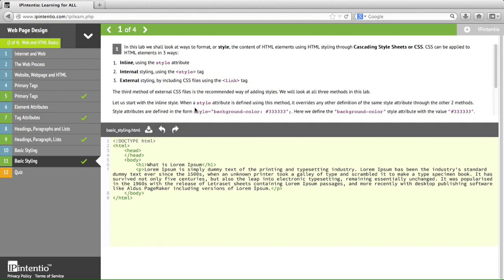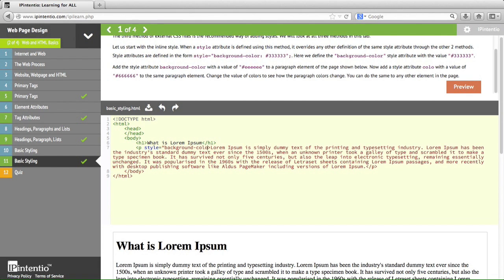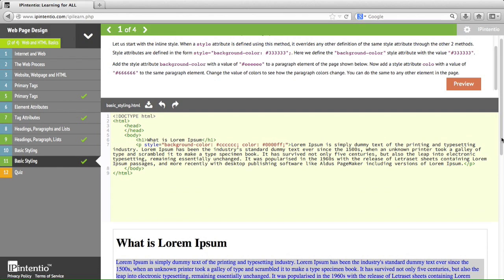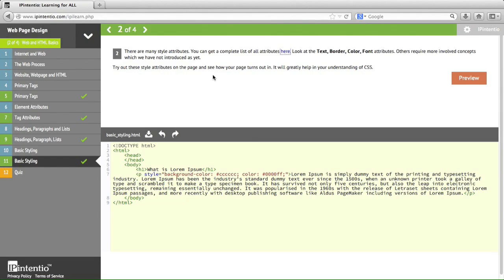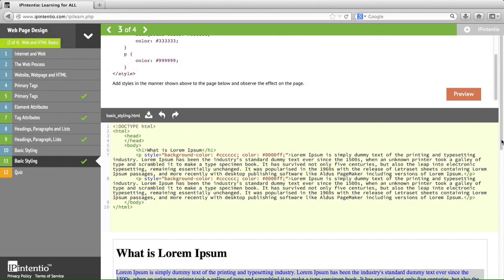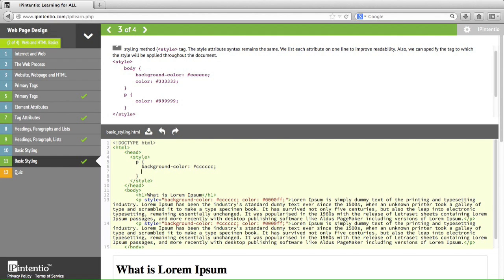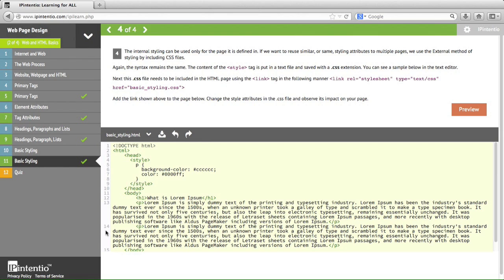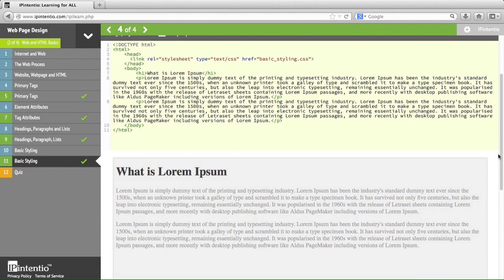Web Page Design: Basic Styling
Styling your page.